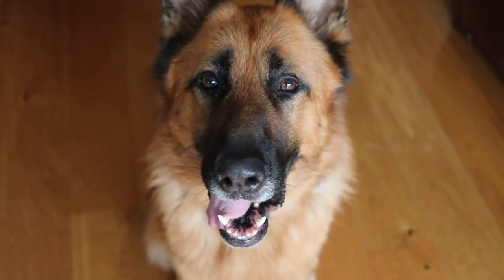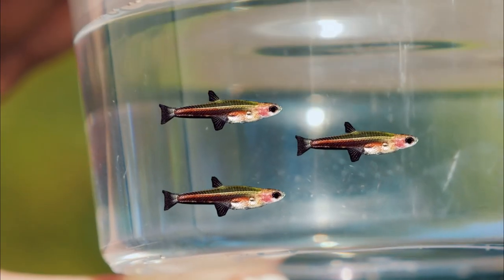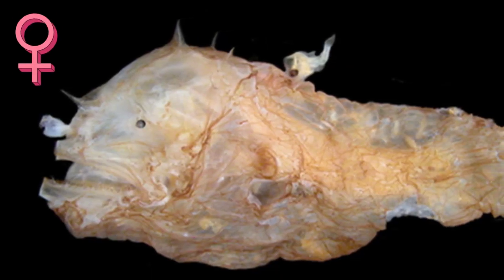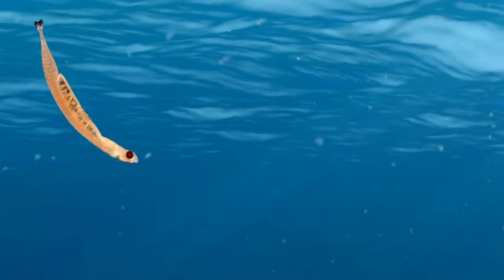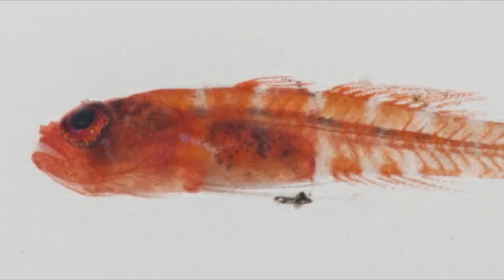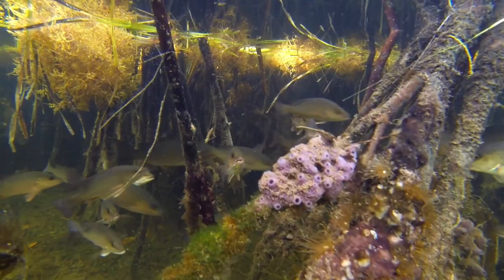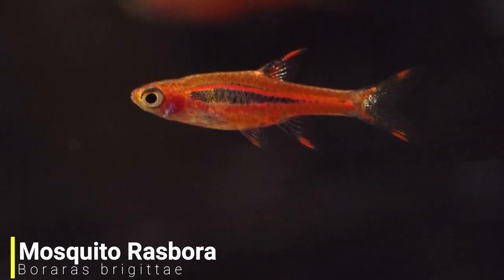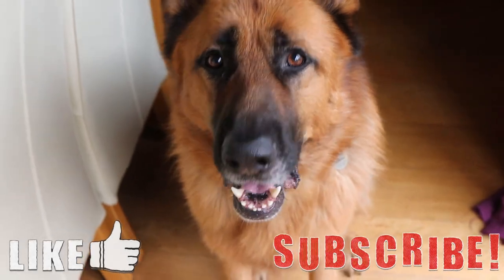5 Smallest Fish in the World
What is the smallest fish in the world? In this video i will be trying to answer that question and many more as i will be going through 5 of the smallest fish in the world. This question is surprisingly hard to answer as there are new species being discovered all the time and there are varying amounts of sexual dimorphism between different species.

Attributions

Pea Puffer Images:
AJC1

Celestial pearl danio images:
Katty Fe

Mosquito rasbora images:
Daiju Azuma

Pygmy corydoras images:
Carnat Joel

blue neon goby images:
Klaus Stiefel

Tigerfish image:
Ginkgo100

liquorice gourami image:
Martin Fischer

Deep sea anglerfish images:
Masaki Miya et al

Our first tiny fish is Paedocypris Progenetica. This nano fish can be found in the peat swamps of Indonesia where they swarm in shoals of around 200 individuals. At one time these tiny fish were known as the smallest vertebrate in the world but this title is now taken by a tiny frog species.

Our next small fish is Photocorynus spiniceps. This fish is a deep sea fish and is actually a member of the deep sea anglerfish family. The female of this species isn't remarkably small at all as she's around the same size as a betta. The male Photocorynus spiniceps is around a tenth of her size and spends most of it's life clinging onto the female.

The next species of nano fish is the Stout infantfish. This small almost transparent fish is found in shallow reefs and coral reef lagoons. the life of this tiny fish is short and sweet as they only live to around 2 months old. Only 6 specimens have ever been collected as they are quite rare and very hard to spot in the wild.

For our next fish we will be heading over to the indo-pacific as we have the Midget Dwarfgoby. This nano fish is found in shallow areas on tropical reefs and has some vibrant colour for such a small fish. There are a few other tiny goby species in this genus but none of them are as small as the midget dwarf goby.

Our final small fish is the Dwarf pygmy goby. This tiny goby is found in south east Asia where it normally inhabits muddy areas of mangrove forest. This nano fish is almost transparent and has a few built in natural defences against predators. Although this is one of the smallest fish in the world it is quite famous as it used to be the national fish of the Philippines.

The problem with all of these tiny fish is that you're almost certainly never going to see one, as they are very rare and hard to spot in the wild. There are plenty of tiny fish you can find in the aquarium trade and i will be going through 5 of my favourite species of nano fish. These species are the mosquito rasbora, the pea puffer, the celestial pearl danio, the neon dwarf goby and the pygmy corydoras.

Let me know what species of fish you think is the smallest in the comments down below?